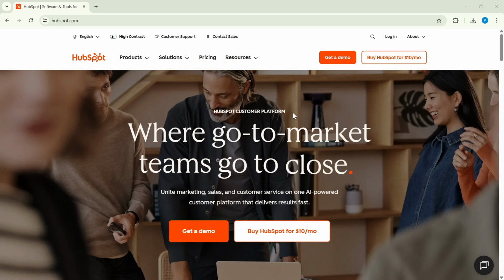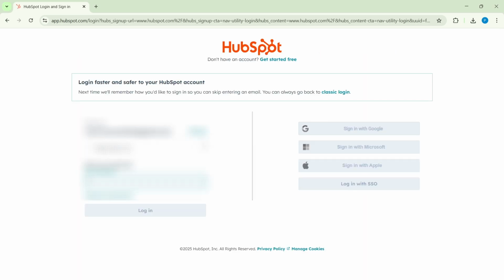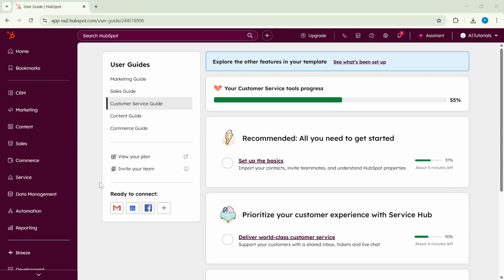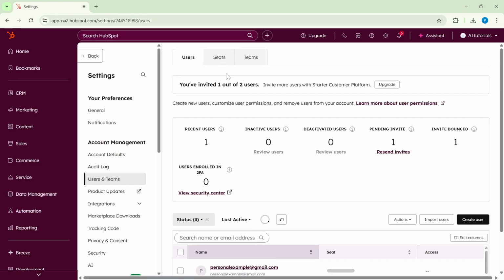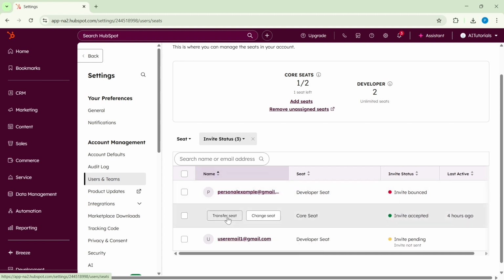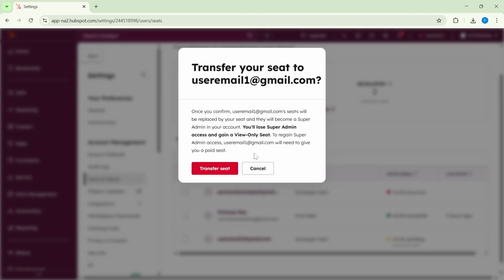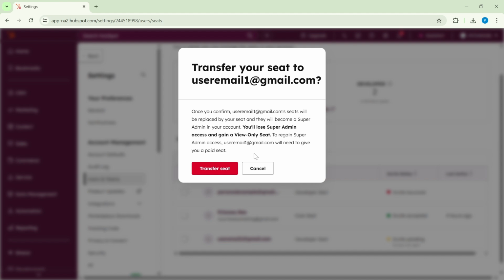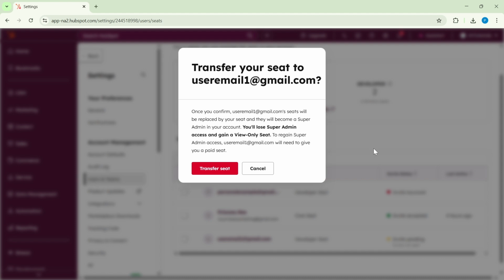How To Transfer Seats Between Users In HubSpot (Transfer Guide 2026)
In this 2026 HubSpot User Management Guide, you’ll learn how to transfer seats between users to optimize cost, improve access control, and ensure each user has the correct tools enabled. Seat transfers are essential for onboarding, role changes, and team restructuring.

🔹 What You’ll Learn:
-How To Access User Seat Settings
-How To Remove Seats From Inactive Users
-How To Assign Seats To New Users
-How To Manage Paid Vs. Free Seats
-How To Confirm Role Permissions
-How To Notify Users About Changes
-How To Maintain Accurate Licensing
-How To Manage Teams Efficiently In 2026

💡 Pro Tip: Pair your seat transfer process with quarterly access audits. Review who is actively using tools, reassign unused seats, and downgrade roles where needed. This eliminates waste, strengthens security, and ensures the right people have the right access at the right time.